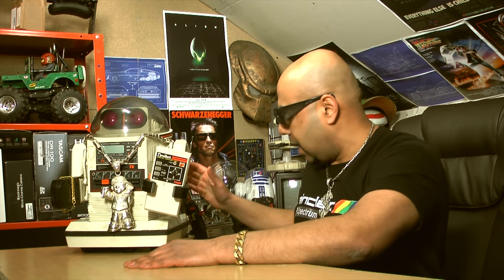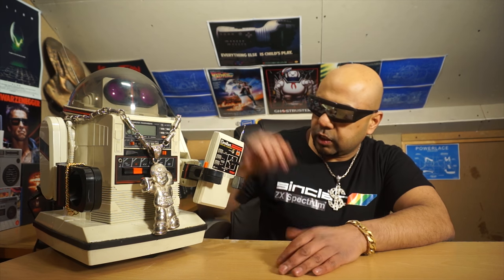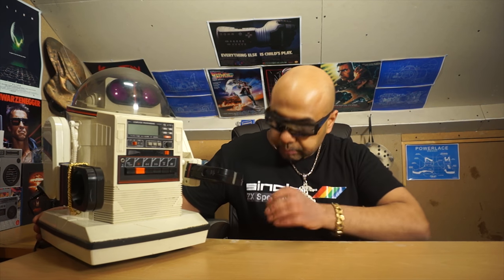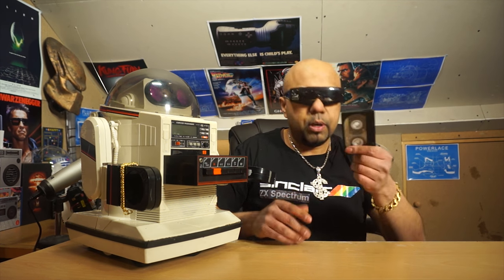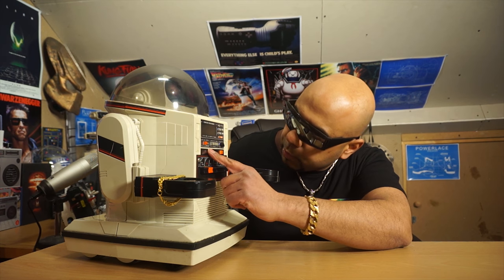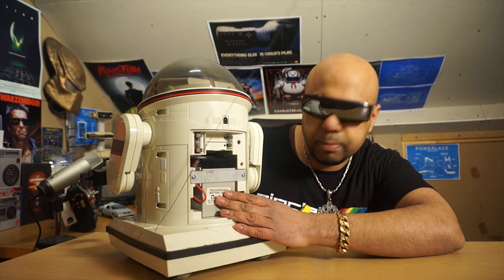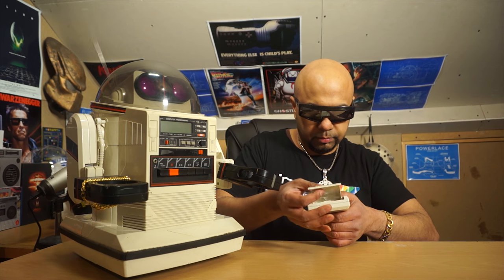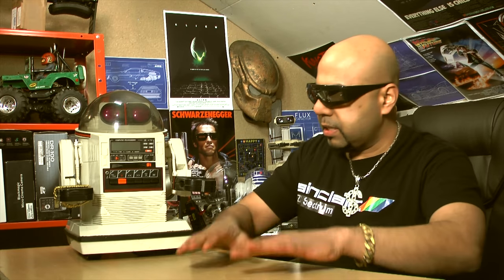Just bought a Tomy Omnibot 5402 restoration project! Back From The Future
In this video i talk about my latest the restoration of the Tomy Omnibot 5402 , this video is an overview of the robot and its primary fuctions. I look forward to makinf other videos that delve into the restoration of the robot to its former glory.

facebook Zain Venturi@BackFromTheFutureTv

Instagram Zain Venturi